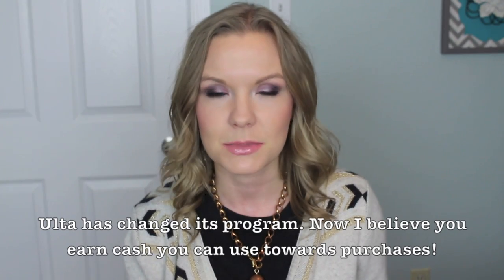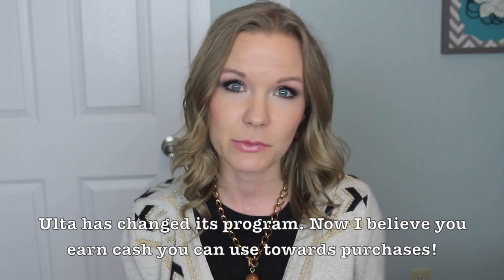Beauty on a Budget! Money Saving Tips for Beauty Shopping!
Hey guys!  I hope you enjoy this video on some money saving makeup shopping tips! :) Please leave any questions you have below and I'll be happy to answer them!  It's free!! :-)

💖💖MY INFO:💖💖
What I'm Wearing:
Sweater: Romwe
Top: Target
Ring: Premier Design Jewelry

My Makeup:
I am so sorry, but I forgot to write down what I was wearing when I filmed this video!! :(